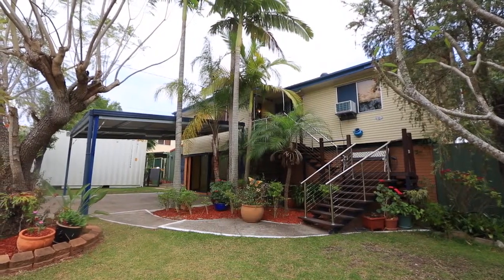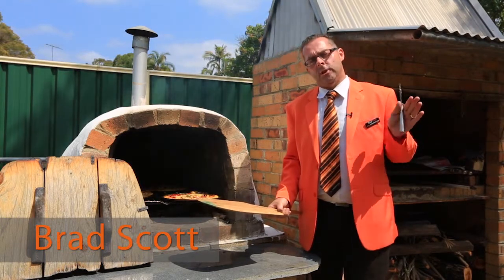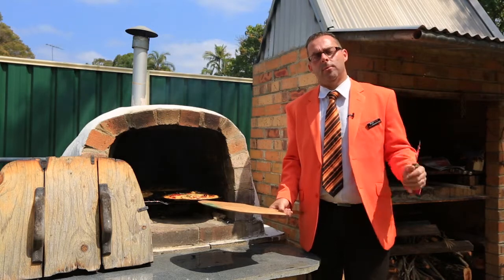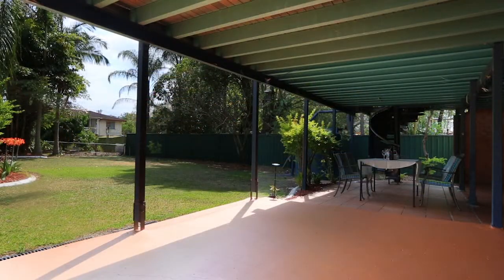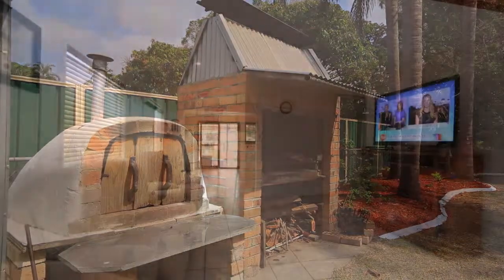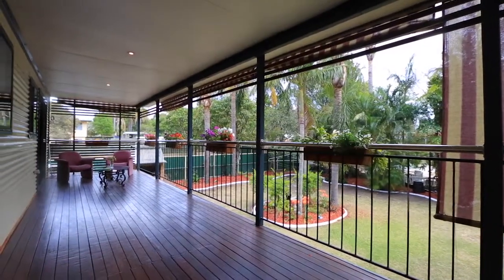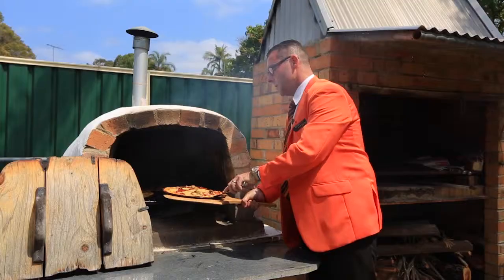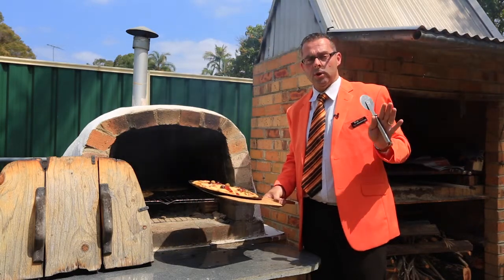12 Saratoga Street Browns Plains 4118 QLD by Brad Scott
Property Video shoot of 12 Saratoga Street Browns Plains 4118 QLD by PlatinumHD for All Properties Group - The Brad Scott Team